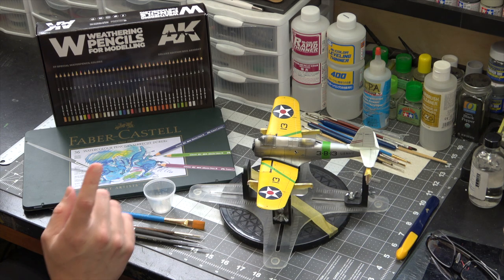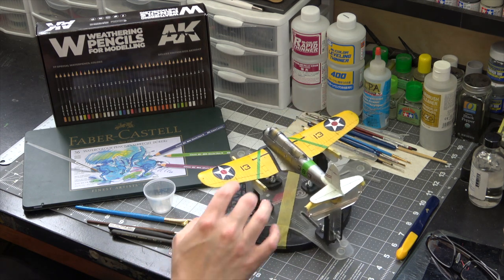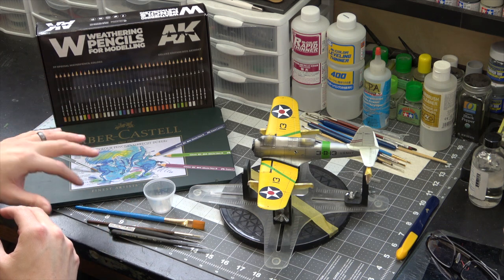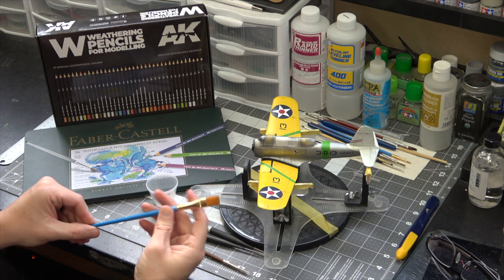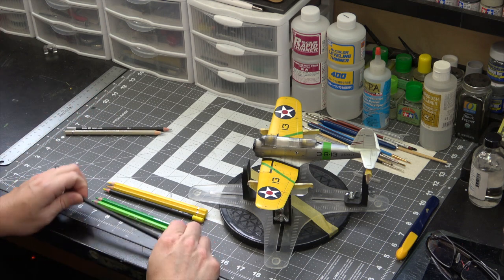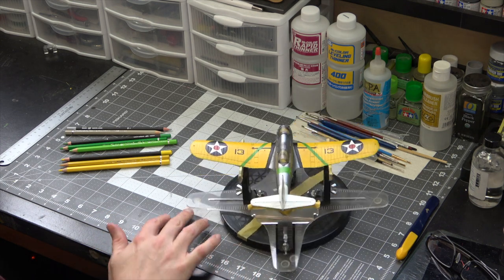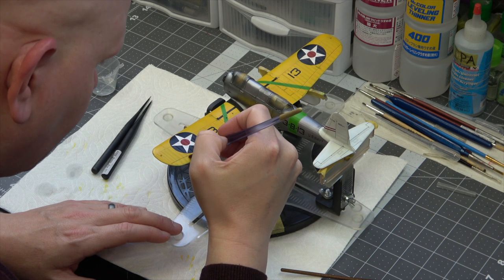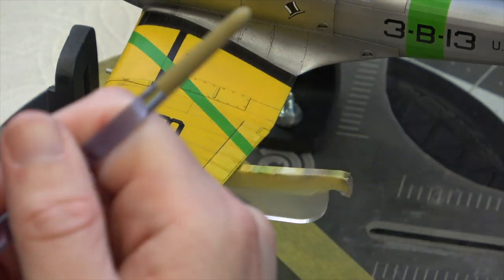Paint Fading with Faber-Castell / AK Interactive Watercolor Pencils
Using Faber-Castell and AK Interactive Watercolor Pencils to fade the paint of the Orange Yellow wings and rear stabilizers  of the SB2U-1 Vindicator.